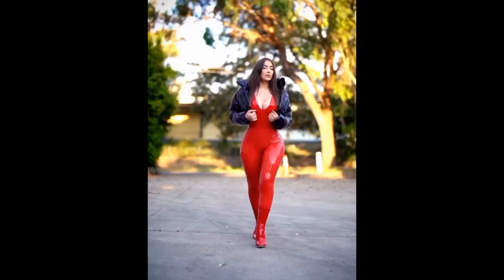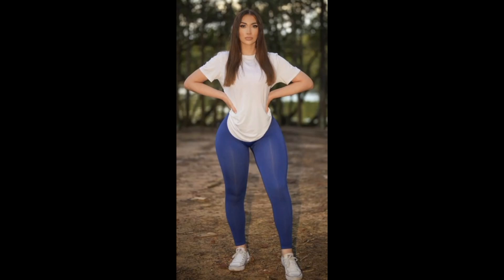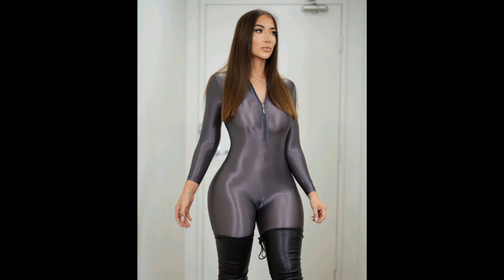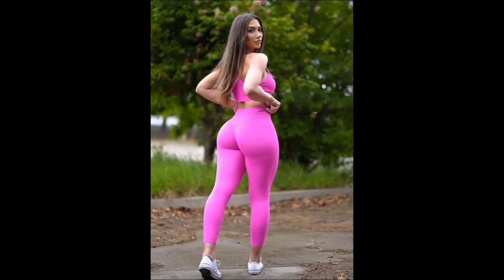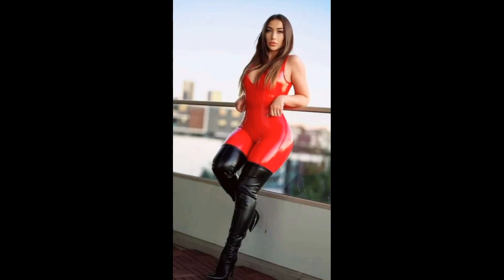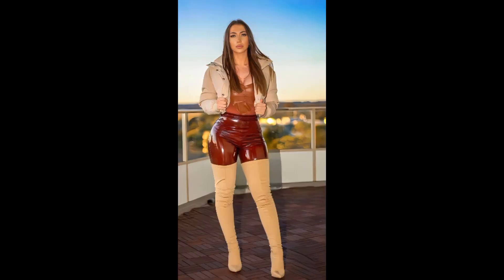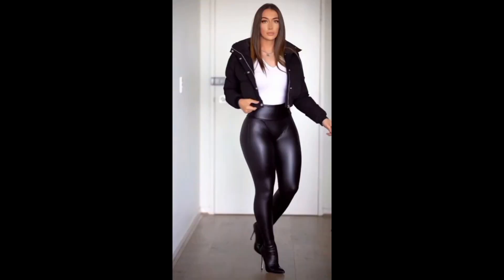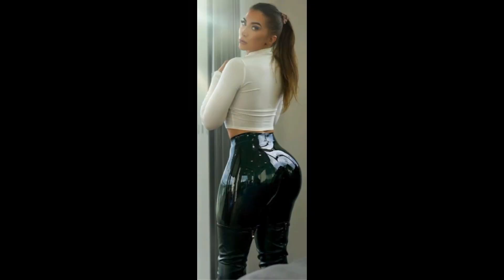Unleashing the Leather Leggings Haul Every Fashionista Needs🔥|| Women Fashion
We've got everything from classic styles to some seriously head-turning pieces.

Kicking things off with the basics – you can never go wrong with a pair of classic black leather leggings. They're the foundation of any chic wardrobe.
Look at the quality of these! The sheen, the fit – it's like a second skin. Perfect for a sleek, sophisticated look.

These are an absolute essential. Pair them with a chunky sweater for a cozy vibe or throw on some heels for an effortlessly chic evening look.
But of course, we're not stopping there. We've got some showstoppers in store for you

Feast your eyes on these beauties! Zipper detailing, a touch of embellishment – it's all about that extra flair.
These leggings scream confidence! I can already feel the energy. Perfect for those days when you want to make a statement without saying a word.

Now, let's talk styling tips. Don't be afraid to mix and match – leather leggings are surprisingly versatile. Layer up, experiment with textures, and, of course, accessories are your best friends!

And there you have it, our Women's Leather Leggings Haul! Which pair was your favorite?